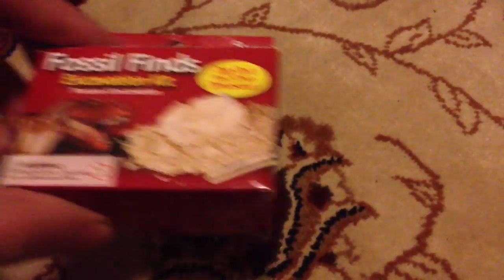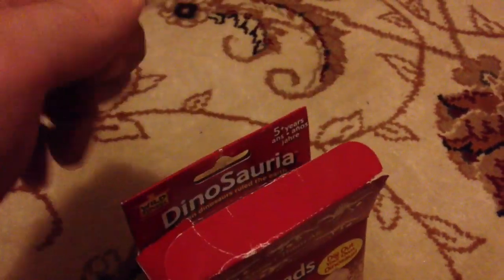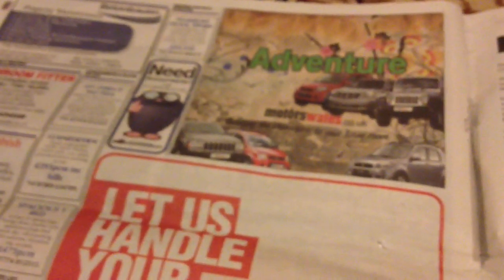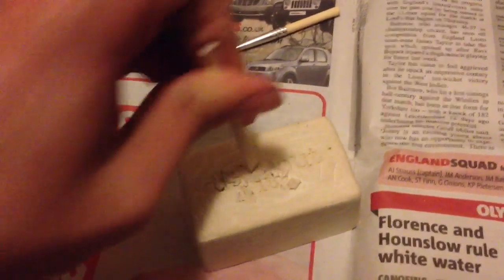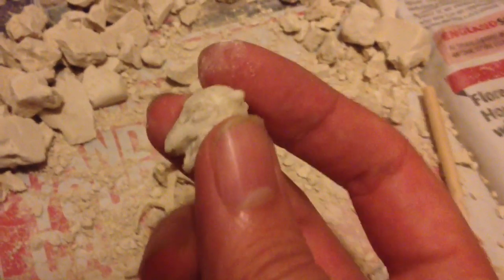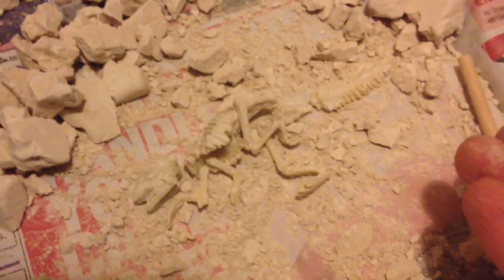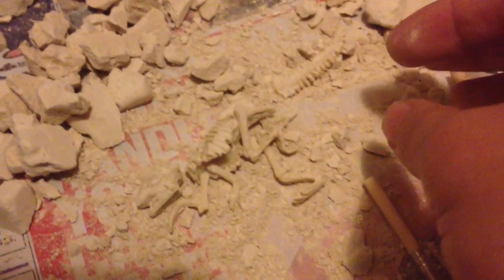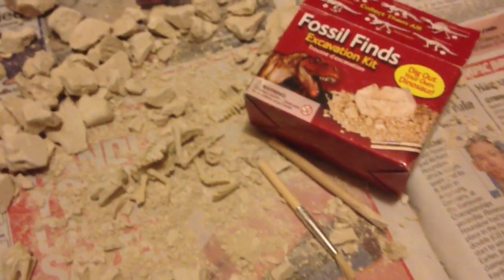Fossil Finds Excavation Kit